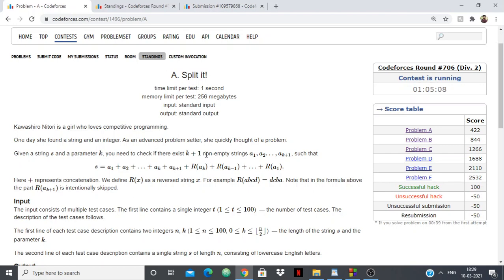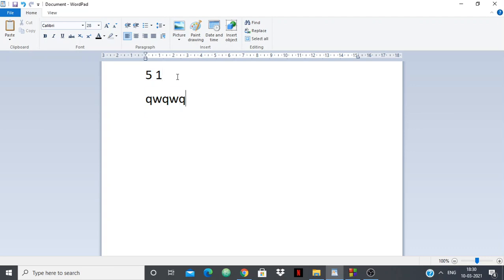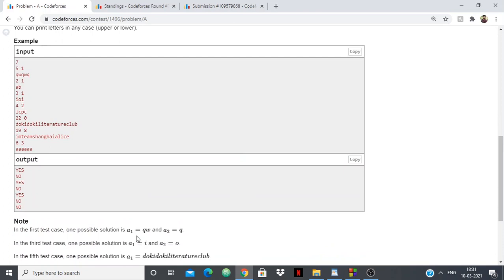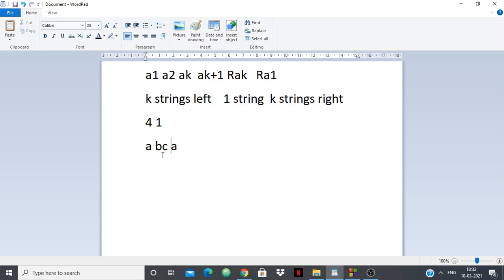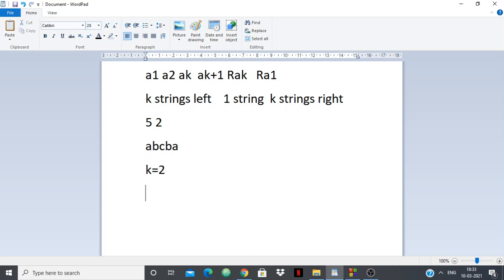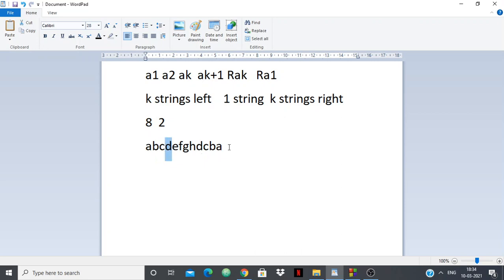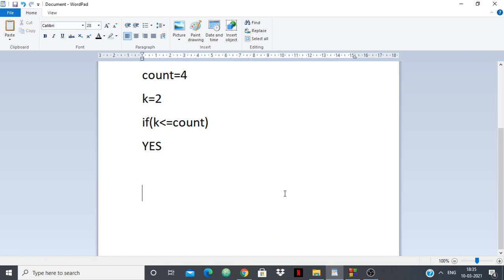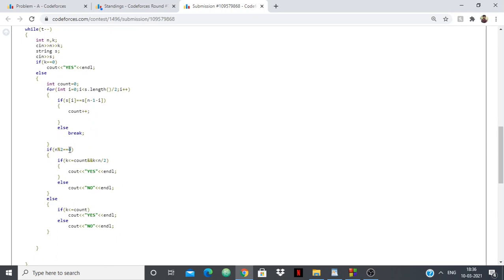Codeforces Round #706 Div2 A Split it!